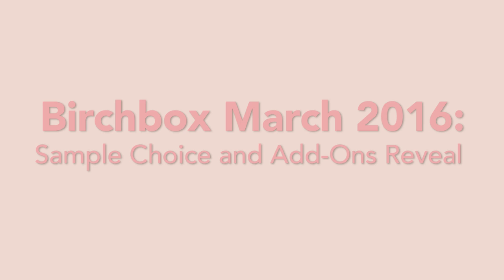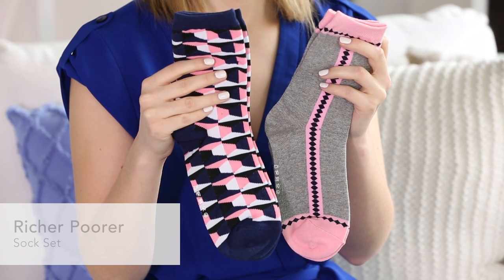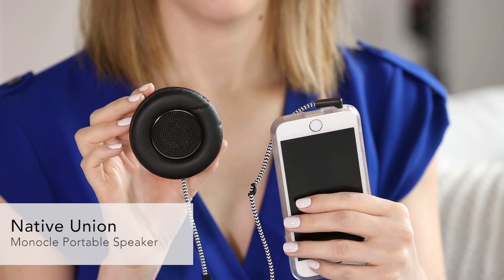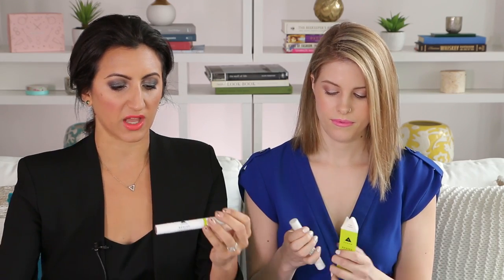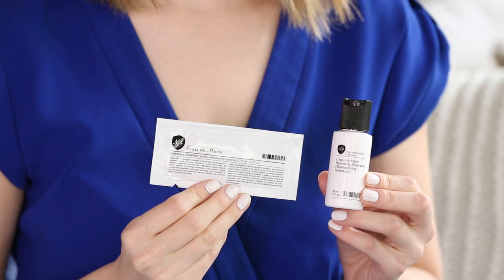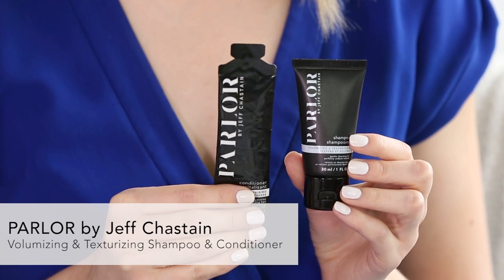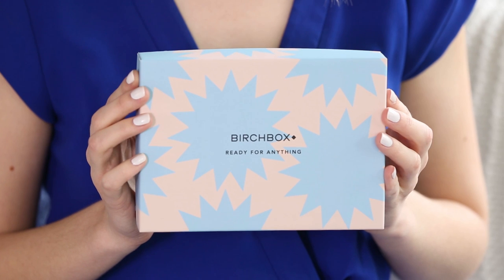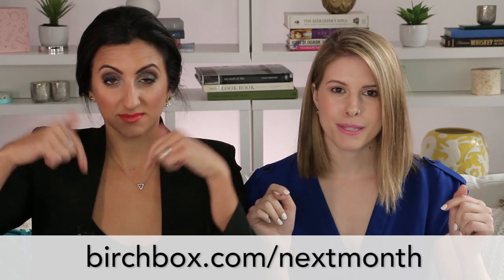Birchbox March 2016: Sample Choice and Add-Ons Reveal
Find out what's in store for your March Birchbox—including the month's Sample Choice options, a Featured Box that'll prep you for anything, and a preview of our monthly Add-Ons.

Spring is just around the corner—we promise! In this video, Lorelei and Rachel give you the details on everything to look forward to from your March Birchbox, including what we're featuring in sample choice (hint: lots of hair products!), a featured box that will prep you for anything, and a preview of our monthly box Add-Ons. Follow along above, then ask any questions you have in the comments.

**Important Dates to Know:**

TODAY: Customize your March Birchbox with Add Ons on your Next Month's Box

FEBRUARY 25: Choose a sample for your March box or the Featured "Ready for Everything" Box instead of your monthly box. Want early access? Refer a friend anytime before February 23rd to get access a day early on the 24th. (If you're an Ace, you already have early access.)

MILK Makeup Lip Color in C.R.E.A.M.

On Rachel:
Jacket: Helmut Lang via Rent the Runway
Shirt: TIBI via Rent the Runway
Lipstick: Obsessive Compulsive Cosmetics Lip Tar Liquid Lipstick - Grandma